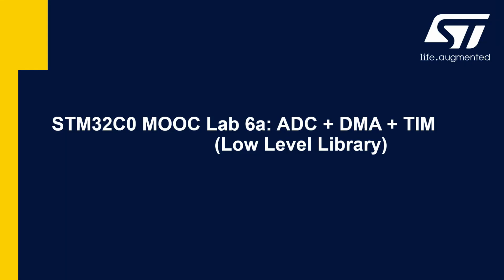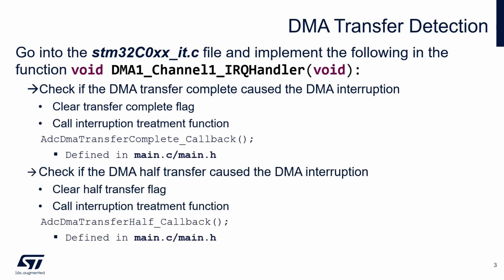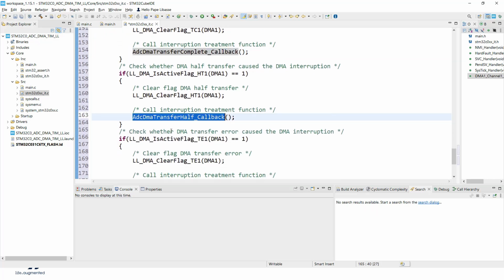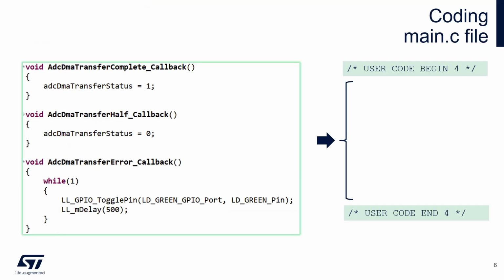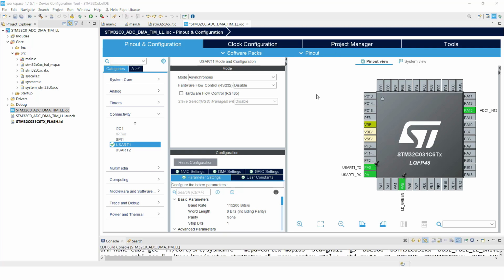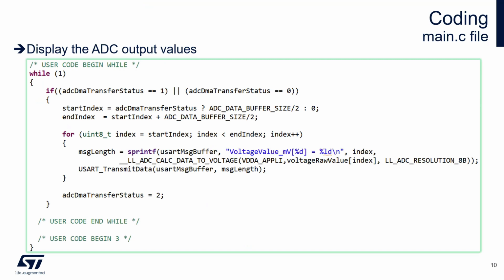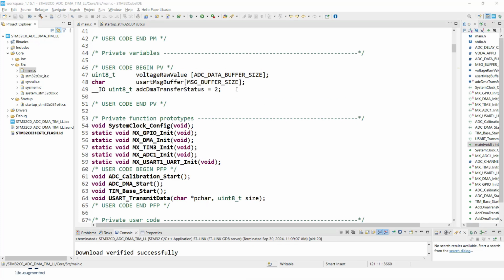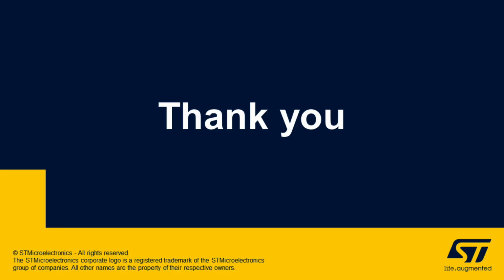STM32C0 workshop - 06a_2 ADC, DMA - effective data collection lab using Low Layer - part2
The objective of this lab is to learn about the ADC (Analog to Digital Converter) with the DMA (Direct Memory Access) and TIM (Timer) of the STM32C0 using Lowe Layer library.
We will convert a signal on the [in PA12 which is ADC1 Channel 12 and store the converted value in a buffer in RAM thanks to DMA and scheduled by the  a Timer.
The STM32C0 series is our new general purpose 32-bit microcontrollers offering simplicity and affordability.
Designers will especially appreciate its pin-to-pin compatibility with the STM32 family and its comprehensive development ecosystem.

- Engineers looking for a general purpose microcontroller for their embedded applications
- Engineers who wish to better understand the STM32C0's innovative architecture and embedded smart peripherals
- Engineers looking to design applications using a user-friendly development ecosystem

*Prerequisites:*
- NUCLEO-C031C6 board
- type A to type B micro USB cable
- Laptop PC running Windows® 7, 8, 10 or 11 with administrator rights and with preinstalled software:
              STM32CubeIDE: version 1.10.1 minimum required
              STM32CubeProgrammer: version 2.10.0 minimum required
              STM32CubeC0: version 1.0.0 minimum required